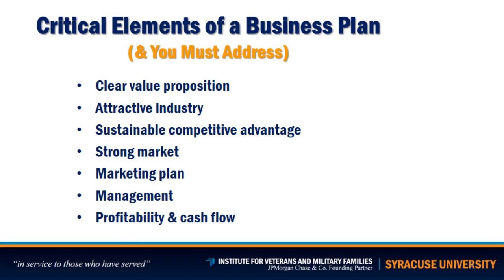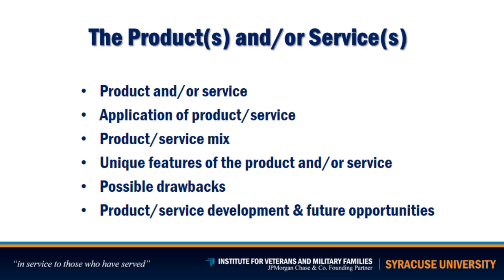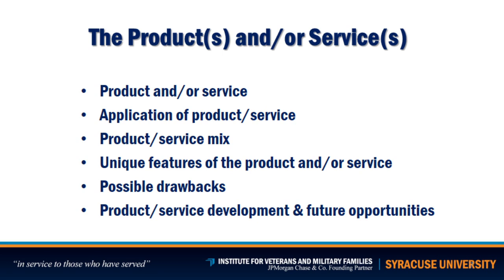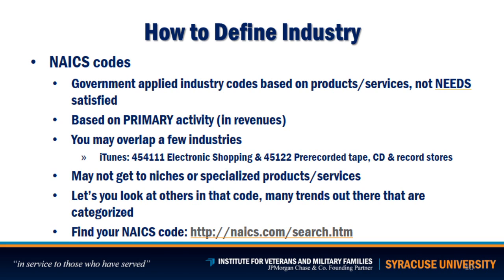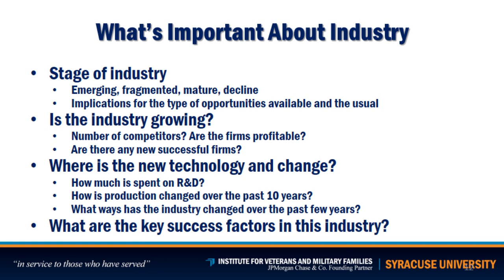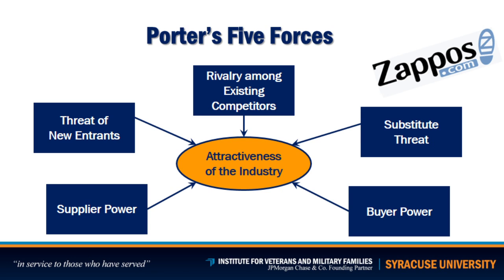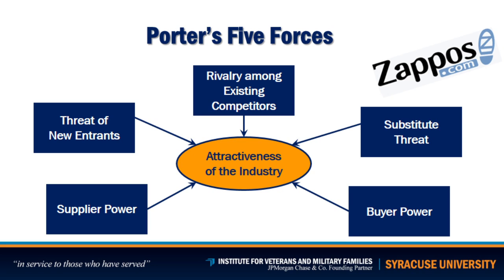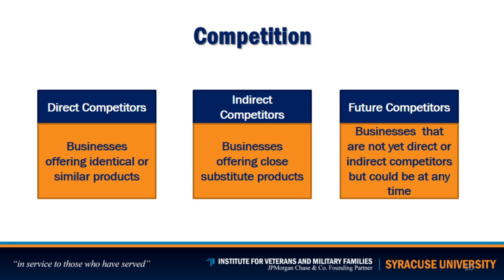IVMF Business Plan Lab | Opportunity: Company & Industry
Part two of the Business Plan lab focuses on assessing the industry in which you will operate, including Definition, Size, Structure, Trends and More; The Company, Products and Services to be Sold; Differentiation; and Creating Barriers.

The IVMF Business Plan Lab is a series of videos to walk you through the structure of a business plan - and to go in depth into each of the sections to help you build out your entrepreneurial concept, test the feasibility of your ideas, and sell your idea to potential investors.
Through work in policy, programming and research, the IVMF is dedicated to serving our nation's veterans, and seeks to address the social, economic and public policy challenges faced by the veteran community. More information regarding all of the programs made possible by the IVMF can be found